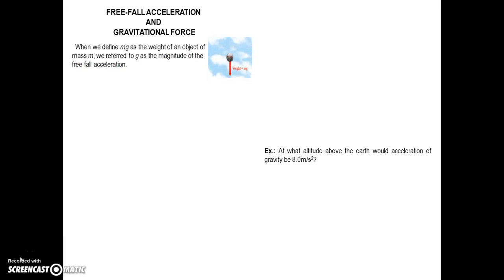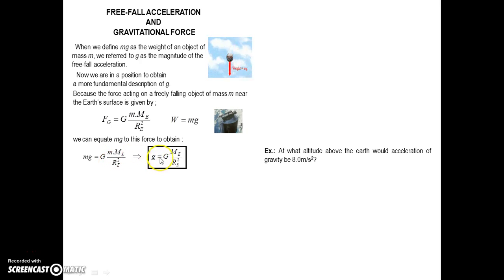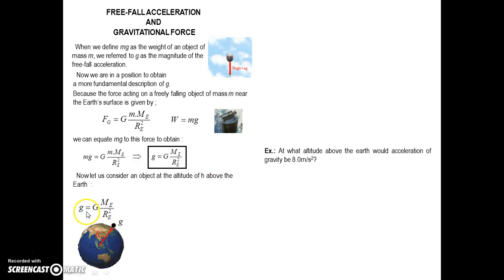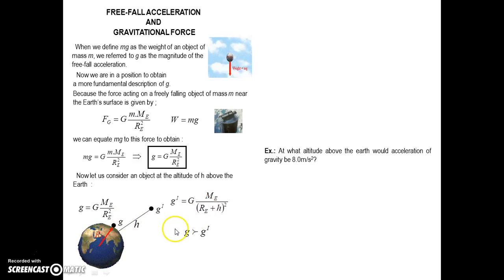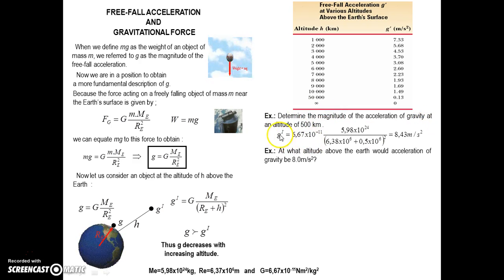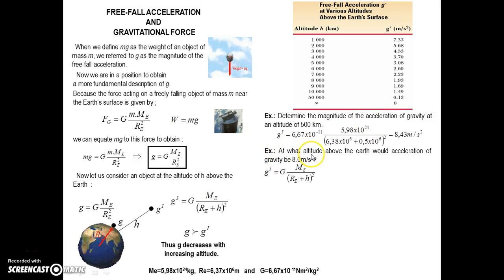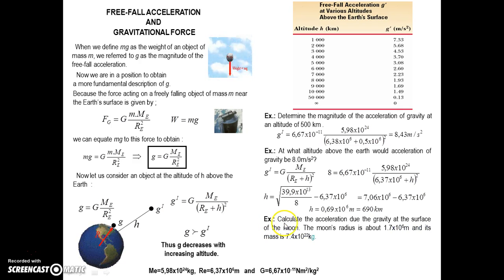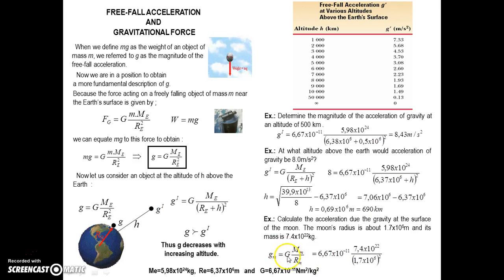9.2.1.3 Physics - Free Fall Acceleration and Gravitational Force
Free Fall Acceleration and Gravitational Force - Physics lesson for 9th graders